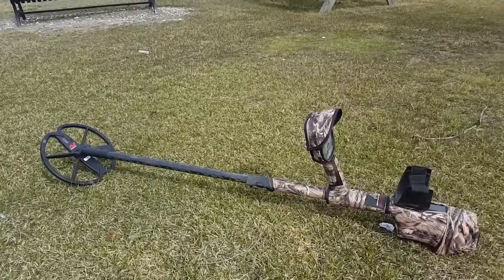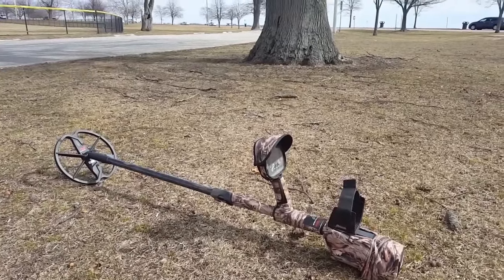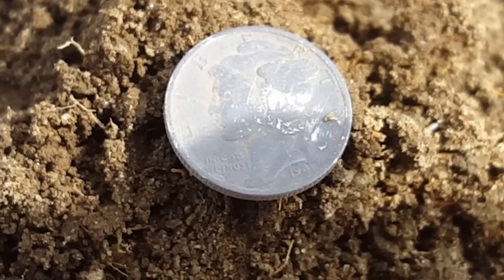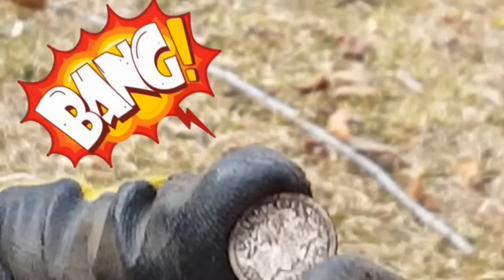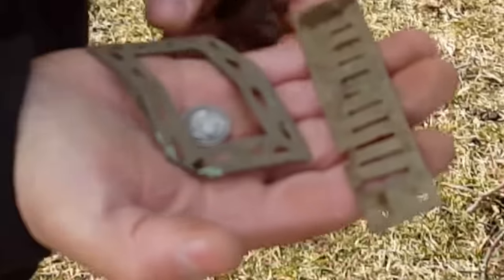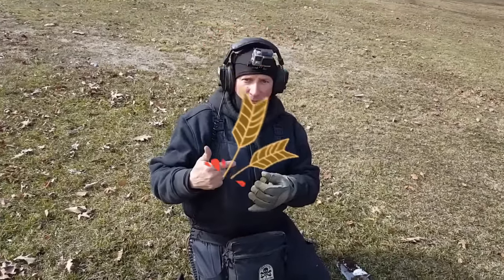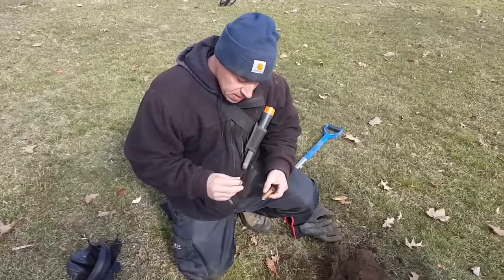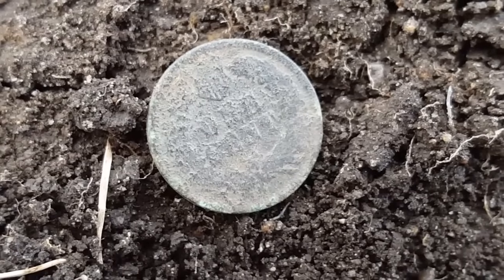HEADS OR TAILS / SILVER, RINGS & MORE Minelab CTX 3030 Metal Detecting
Johnny had a great time hunting with Smokin Joe, Angel,  Ben, Mark and Joey at the Happy Hunting Ground. We made some great finds and Ben as you can see from my thumbnail pic for this video found a VERY INTERESTING TOKEN. Silver coins, relics and Indian Head Cents were dug and now preserved. Happy Hunting 😆